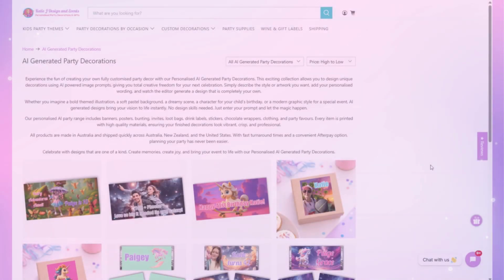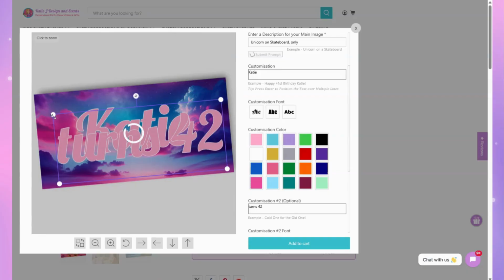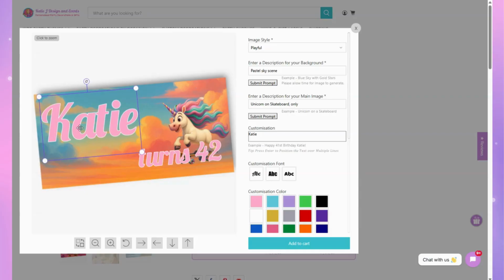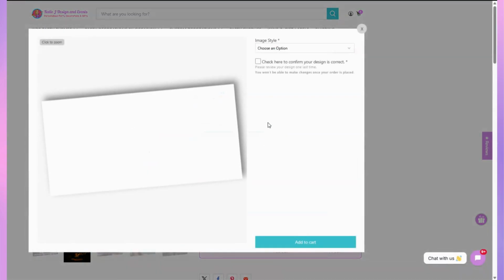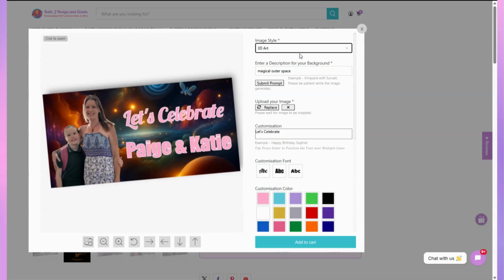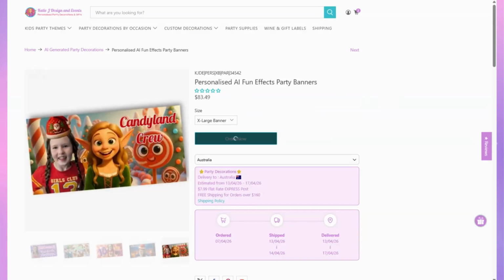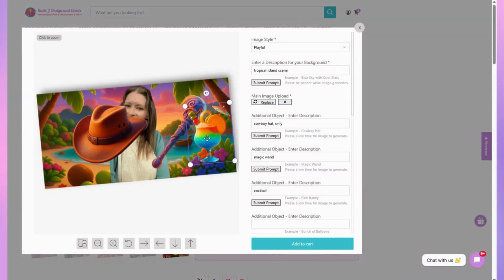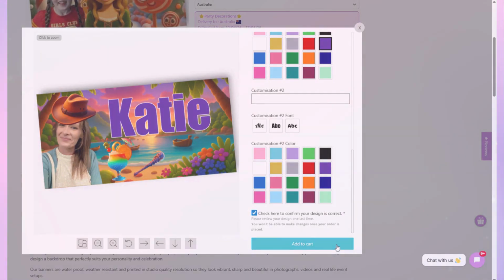Create Your Own AI Party Banner in Minutes 🎉 Easy Step-by-Step Tutorial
Create your own AI party banner online in minutes 🎉

In this step-by-step tutorial, I’ll show you exactly how to design a personalised party banner using our AI-powered editor. Whether you want to generate your own artwork, upload a photo, or add fun AI props and effects, you can create something completely unique for your celebration.

✨ In this video, you’ll learn how to:
• Create an AI generated party banner from scratch
• Upload your own photo with AI Photo Magic
• Add fun AI effects and accessories
• Customise text, fonts and colours
• Design a personalised banner for any event

🎉 Perfect for:
• Birthdays
• Milestone celebrations
• Themed parties
• Custom event decorations

📍 Based in Brisbane, Australia
🚚 Fast production + Express shipping available

⏱️ Chapters:
00:00 How to Create an AI Party Banner
00:08 AI Generated Party Banner (Create with AI Prompts)
04:33 AI Photo Magic Banner (Upload Your Photo)
07:41 AI Fun Effects Banner (Add Props & Effects)
11:13 Final Steps + Outro